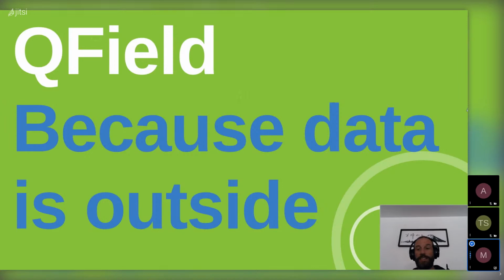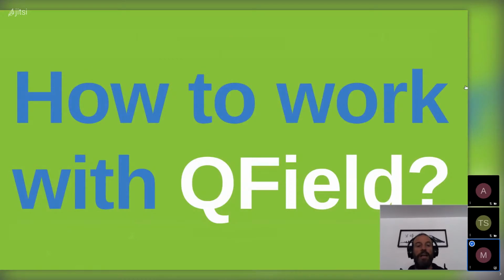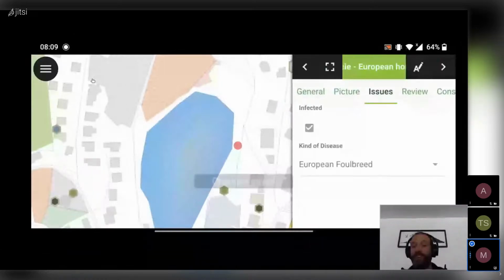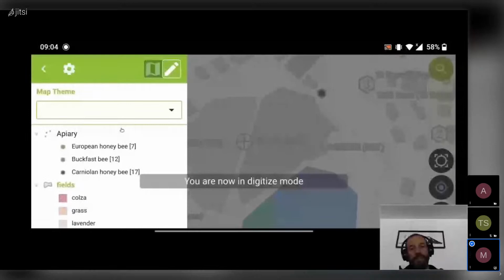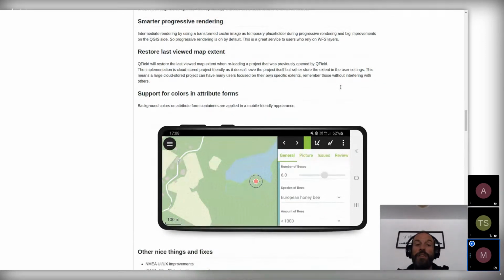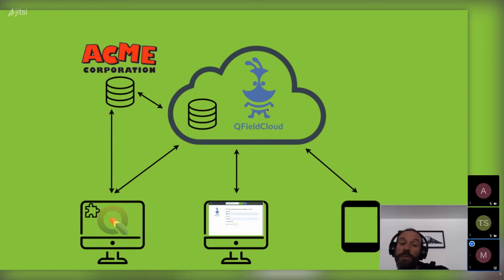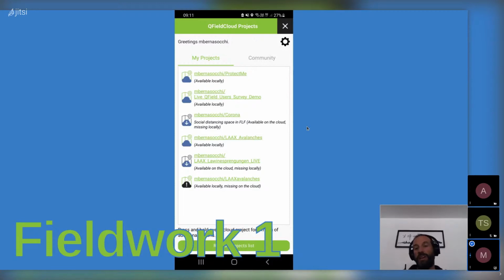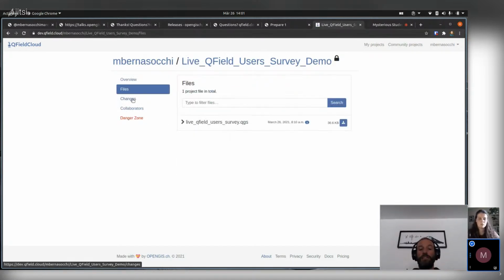Seamless fieldwork with QField & QFieldCloud with Marco Bernasocchi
QField is an application that focuses on efficiently getting GIS fieldwork done. QField combines a minimal design with sophisticated technology to get data from the field to the office in a comfortable and easy way. QField works with QGIS allowing users to set up maps and forms in QGIS on their workstation, and deploy those in the field. Leveraging QGIS' data providers - OGR, GDAL, PostGIS, and more - QField supports a wide variety of vector and raster formats that can be locally stored or accessed remotely and synchronized with WiFi, USB cable or mobile network.